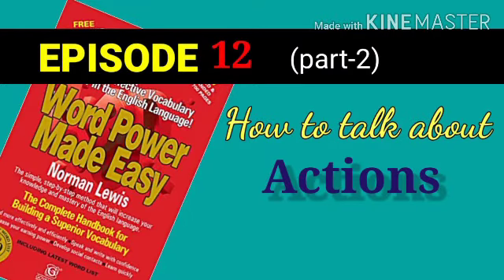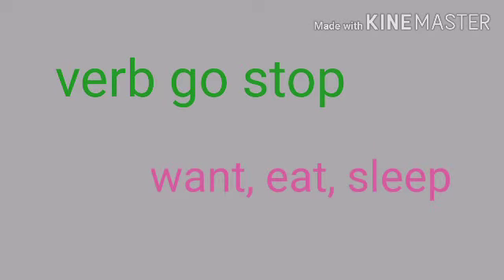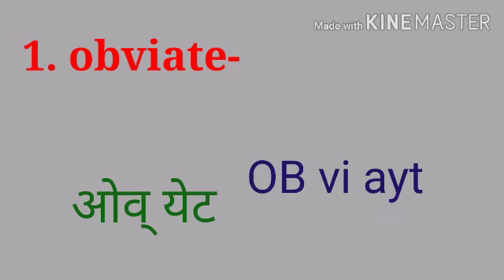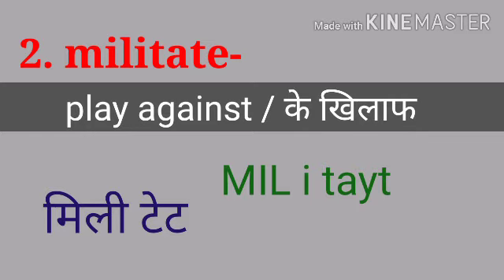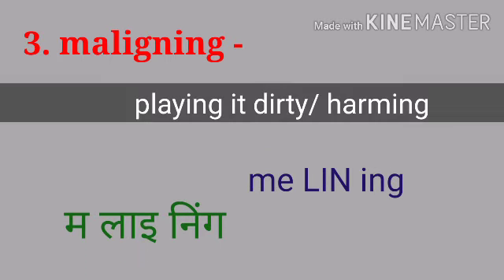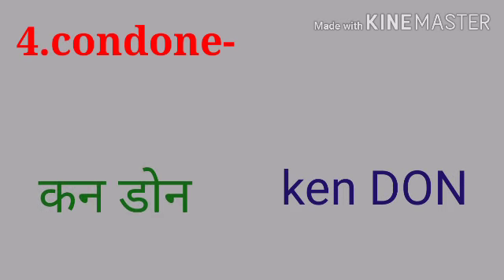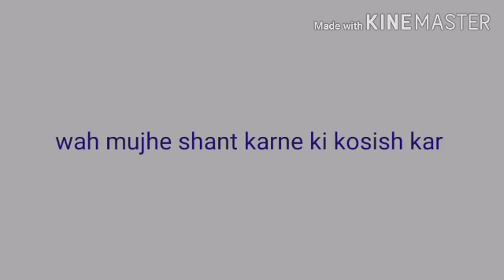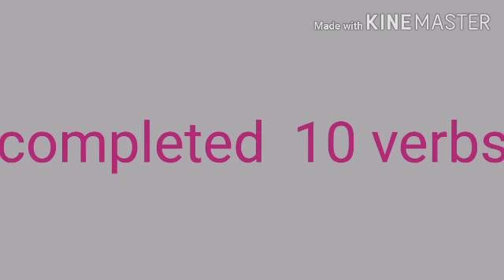advanced English words/explained in MOTHER LANGUAGE /word power made easy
●rich english
RICH English is the only channel  to make you learn English,  in your MOTHER  LANGUAGE  through a series  of different  kind of videos.

We make you learn English with our patent trick i.e using advanced/average/basic English  word  in your mother language,
And you will see automatically  it will become part of your spoken English.

We have divided the session  in four parts
1. A collection  of words
2. Grammar
3. Sentence  making
4. Spoken English

After making heaps of words we will move to second part,  i.e. Grammar  part,  and gradually  to the 3rd & 4th part.